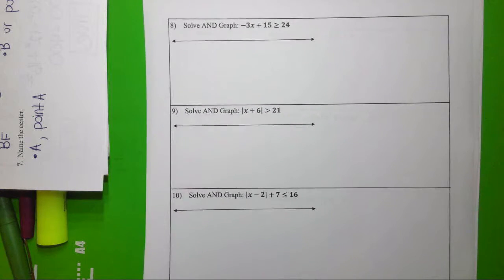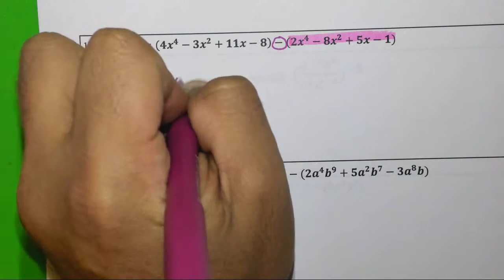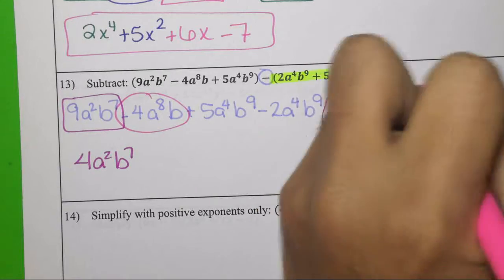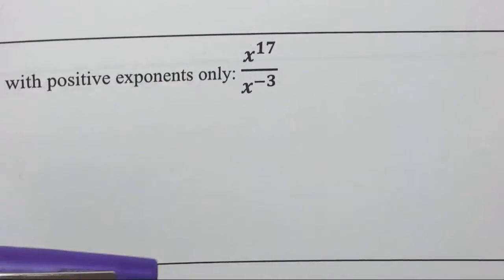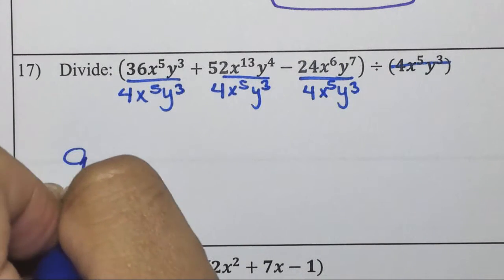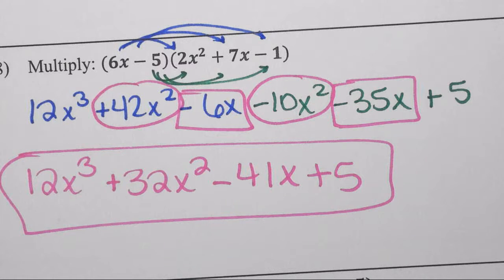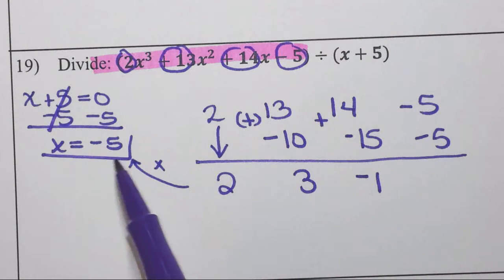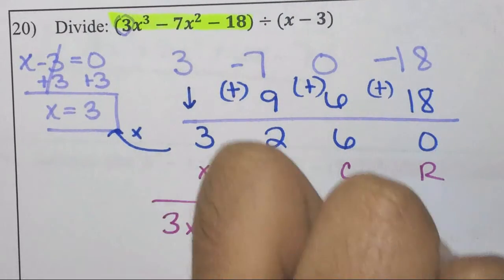Exam #1 Review-Part 2